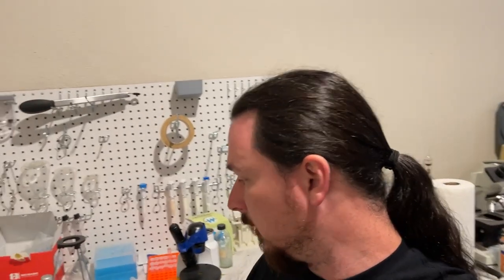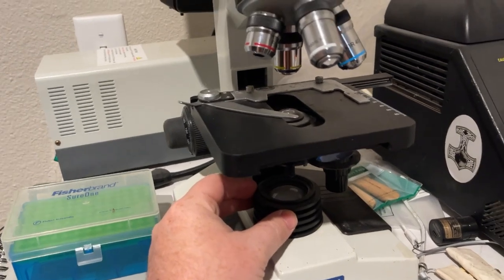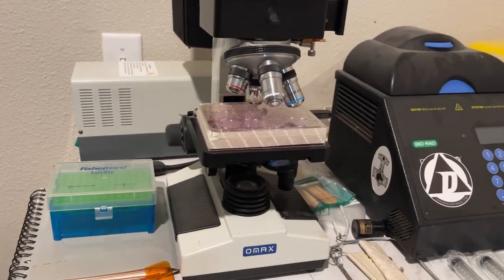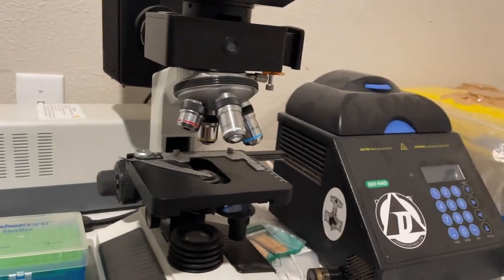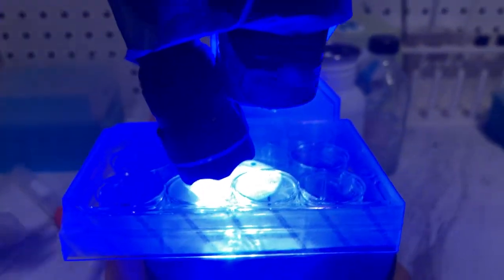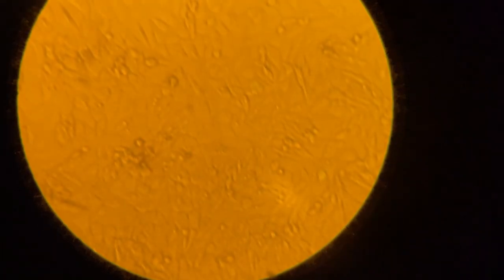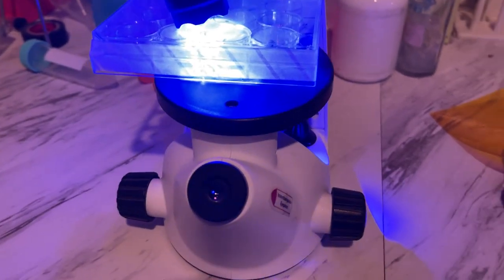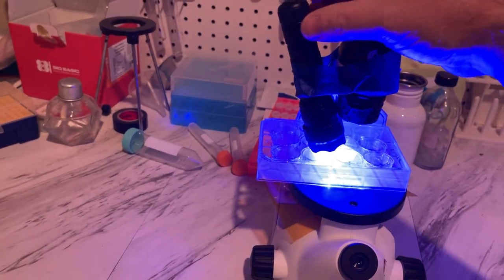Easy DIY Fluorescence microscope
This is a super quick way to make a cheap inverted microscope function as a fluorescent microscope.